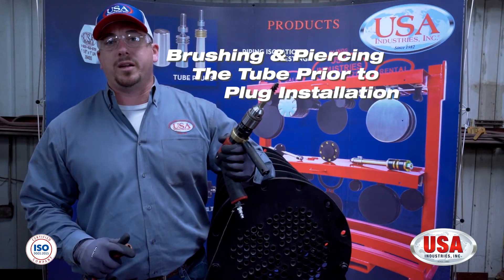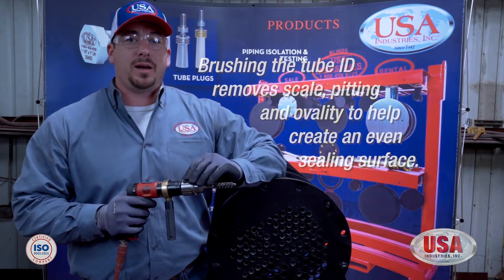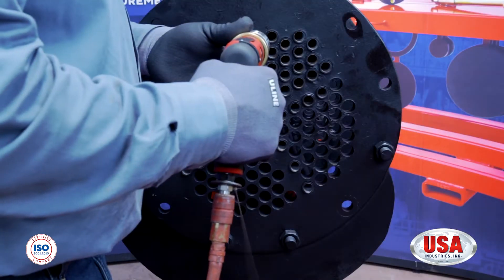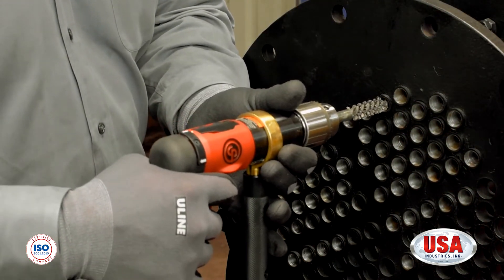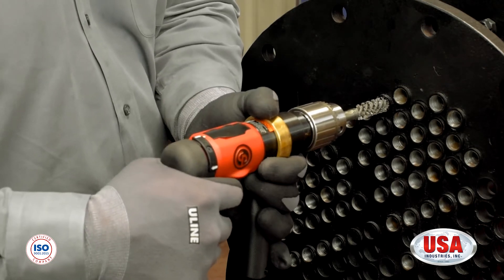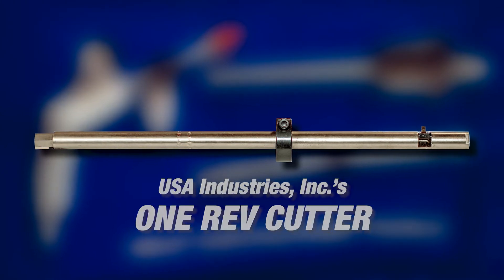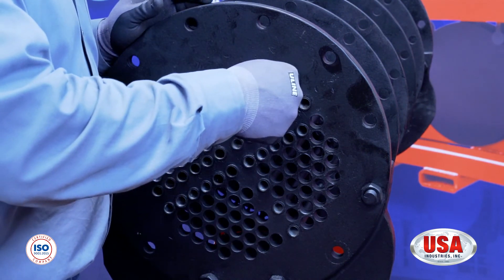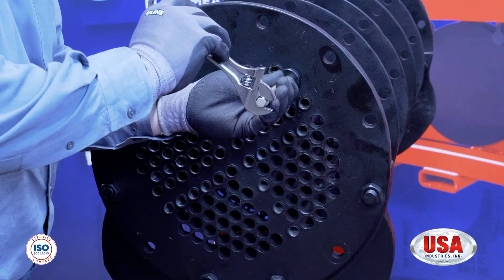3 - Piercing And Brushing Heat Exchanger Tube with USA Industries Snap It Tools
3 - Piercing And Brushing Heat Exchanger Tube with USA Industries Snap It Tools